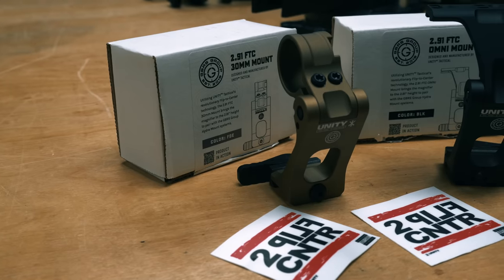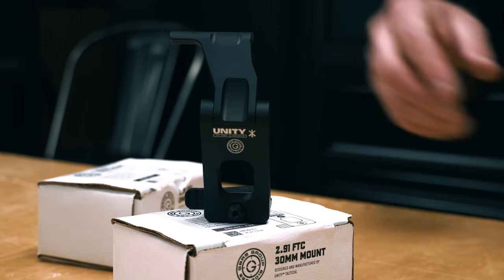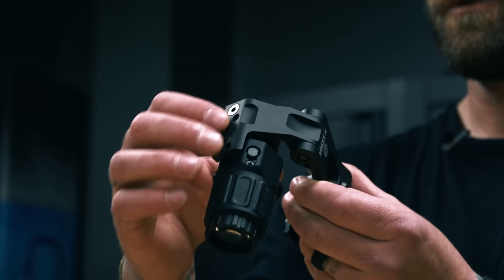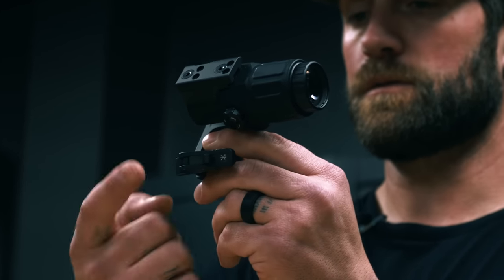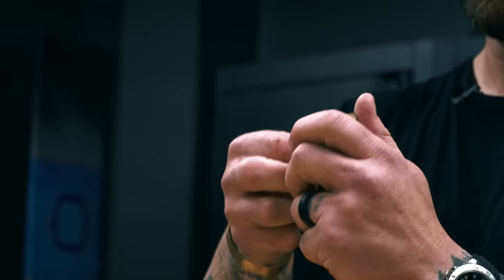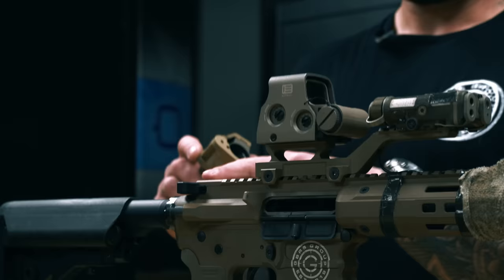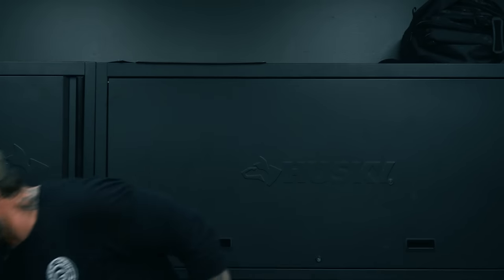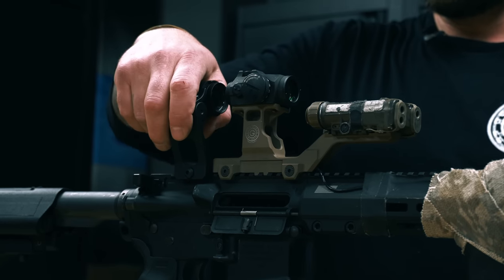GBRS Group 2.91 FTC Magnifier Mounts x UNITY Tactical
Here's the unboxing of the GBRS Group 2.91 Magnifier Mounts featuring UNITY Tactical's Flip to Center technology.  Designed to work in conjunction with the GBRS Group Hydra Mounting Systems.

WARNING: SCAM ALERT. GBRS Group is not facilitating any give aways. If you receive any comment reply from what appears to be GBRS Group claiming you've won a prize and to text them, please report that account immediately. Thank you.